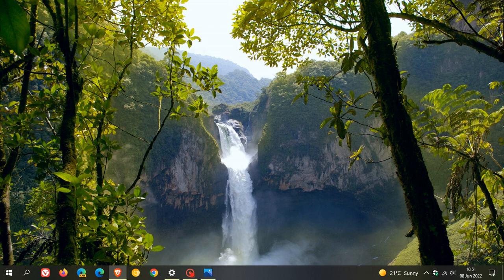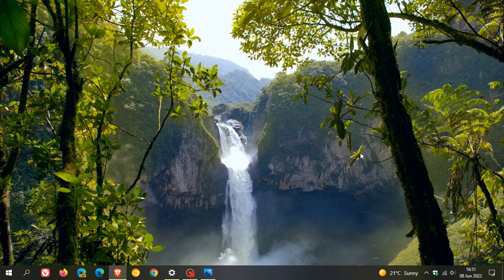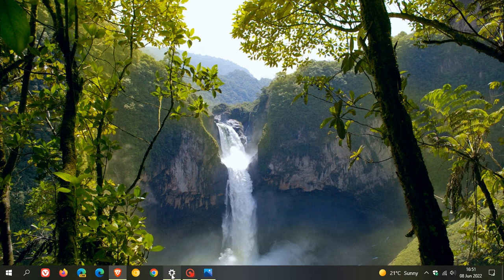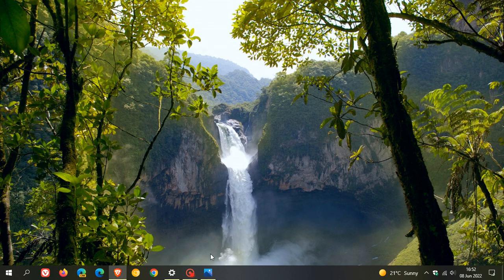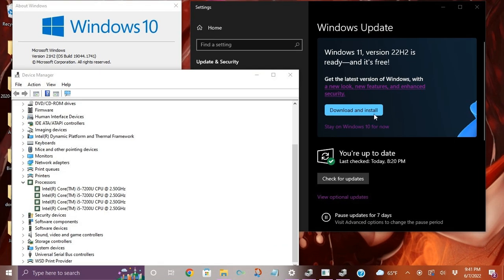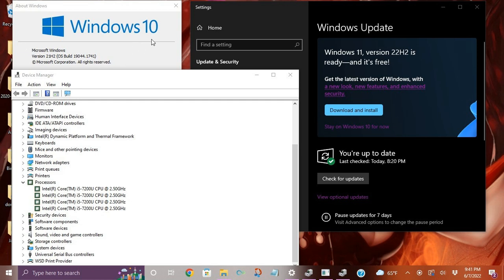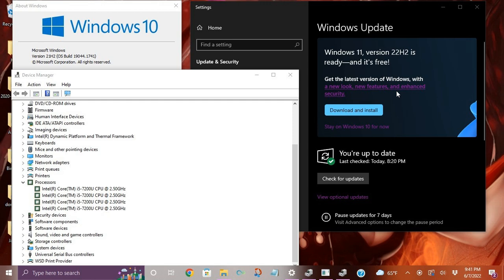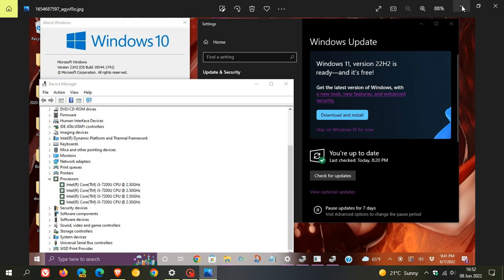Some Windows 10 Insiders in Release Preview are getting Windows 11 22H2 on unsupported devices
According to recent reports on Reddit, some users on unsupported hardware in the Release Preview Channel for Windows 10 are being offered the upgrade as well.